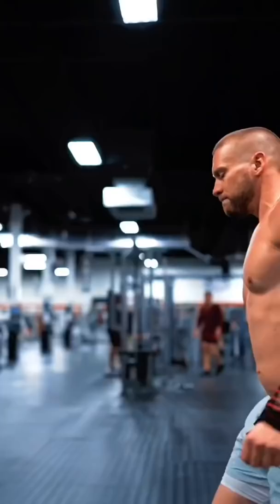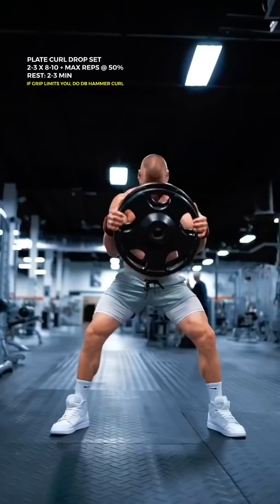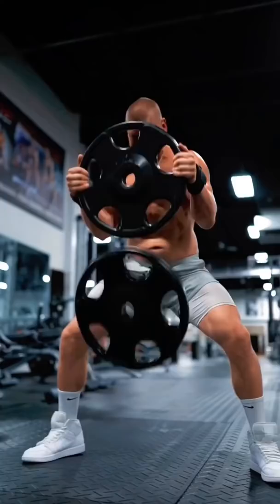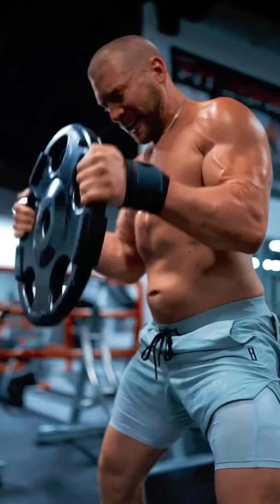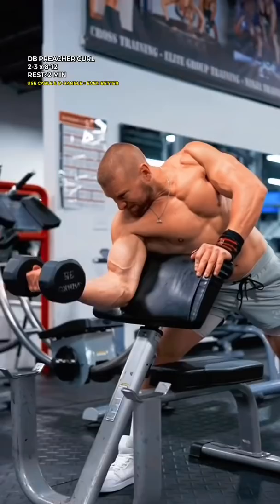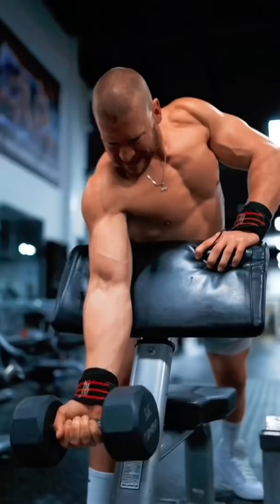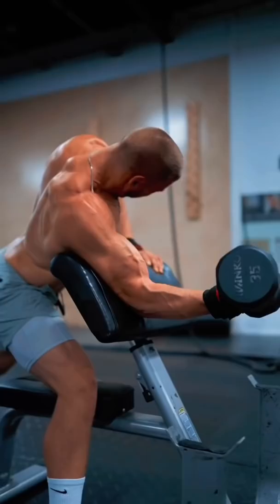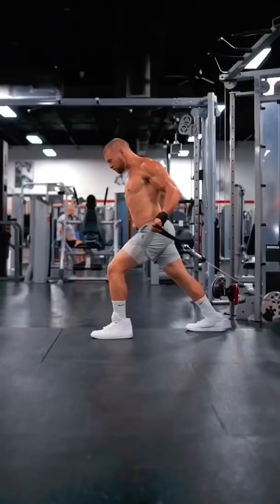Bicep Workout 🔥 Get Bigger & Thicker Arms